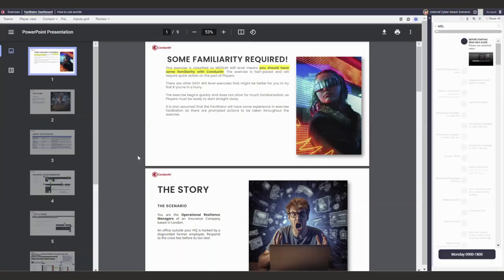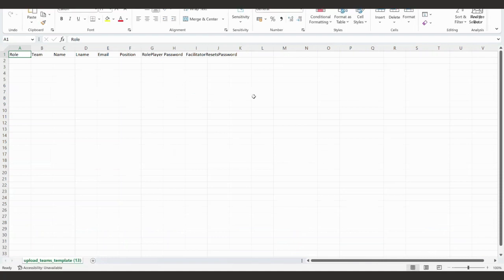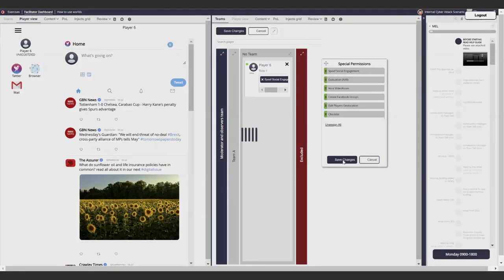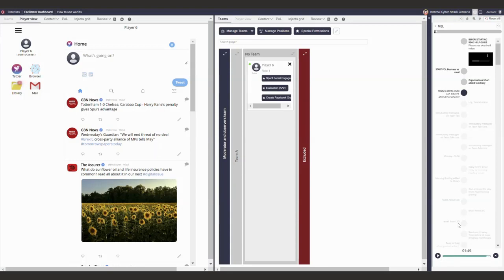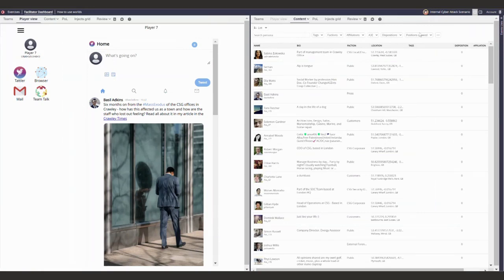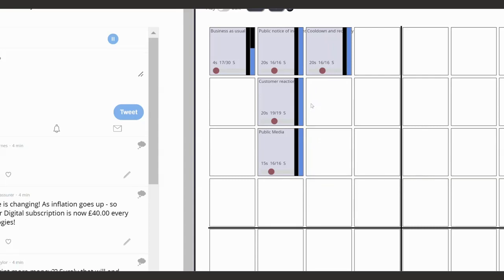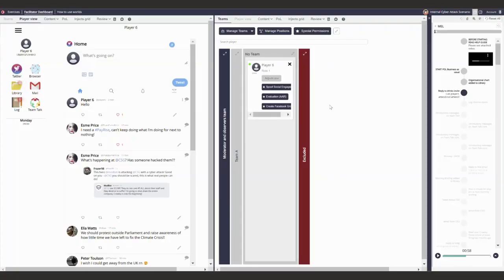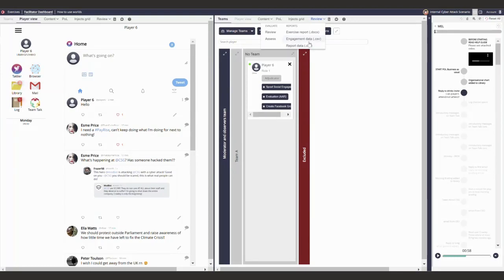Facilitator Dashboard Overview